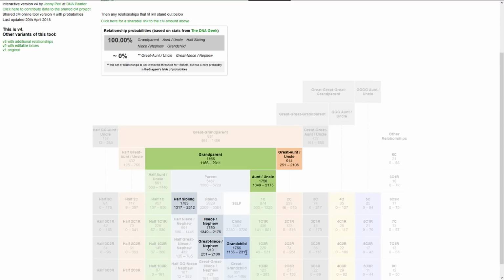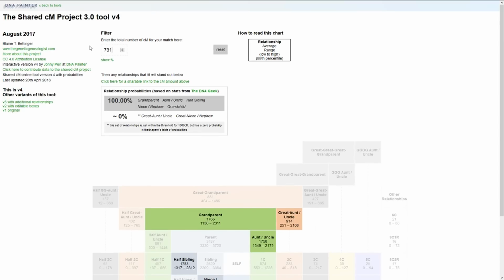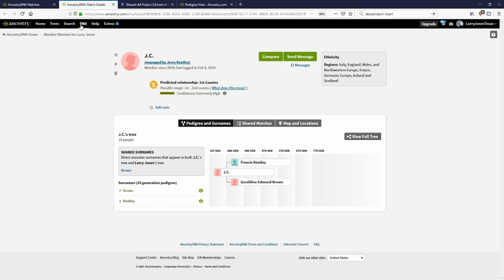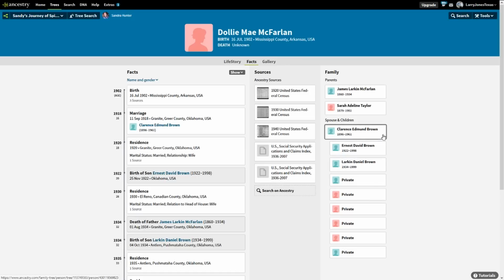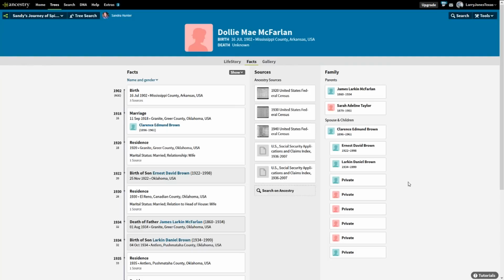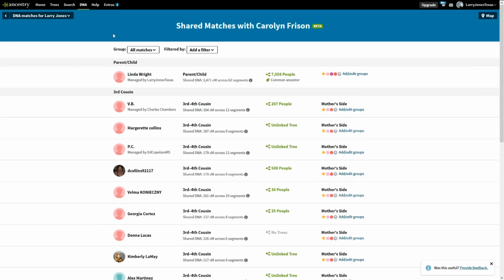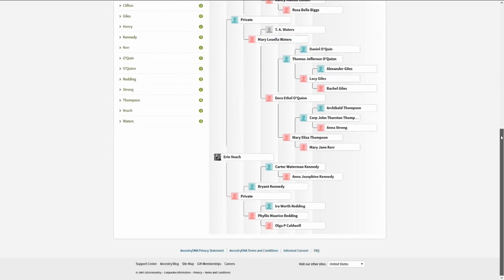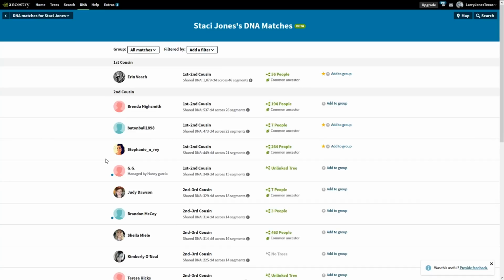How to find your BIOLOGICAL family using your DNA results!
If you are looking for a way to use your Ancestry DNA results to figure out who your family is, you have found the right video!

I have had to do this myself (twice, once for me once for my mother) as we both had adoptive families.

This video will show you how to use YOUR DNA results to find your biological family even if you have NO other INFORMATION!

In this video I assume you have no family tree information, no family information whatsoever, no dna circles, no Thruline results, no hints, Just the results of your DNA matches!

With just that information at your disposal, I will show you how to identify your biological family quickly and how to figure out who a biological parent is!

This is a must view for anyone who is searching for their biological family!

NOTE:  it does reference centimorgans quite frequently so it is recommended you watch that video too.

Good luck in your search!